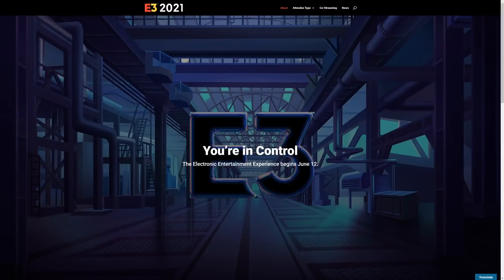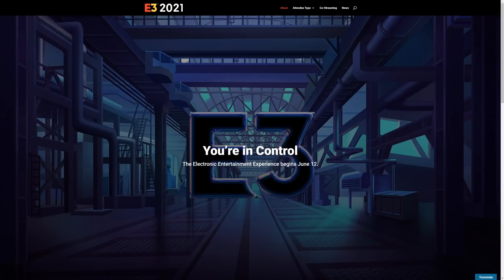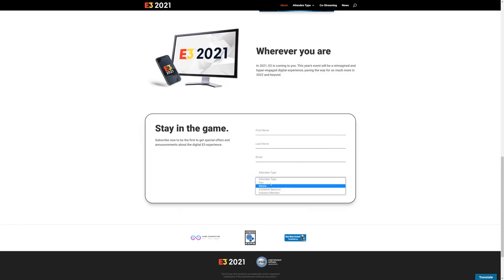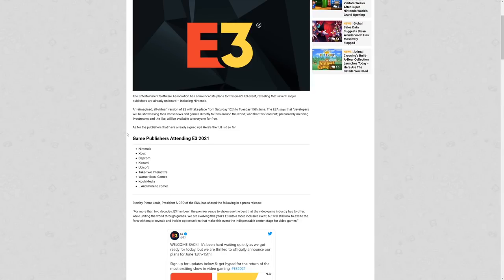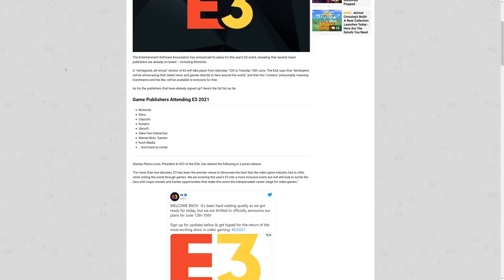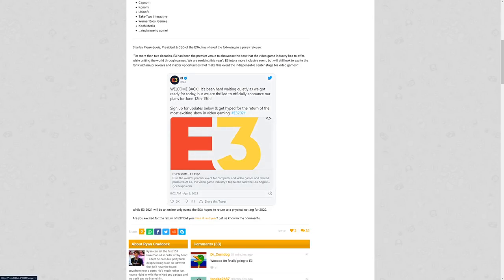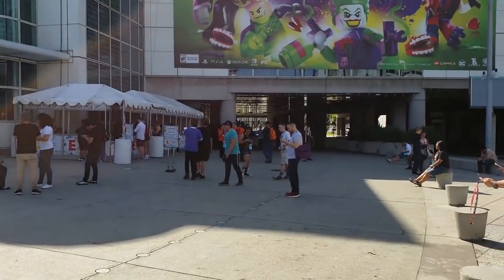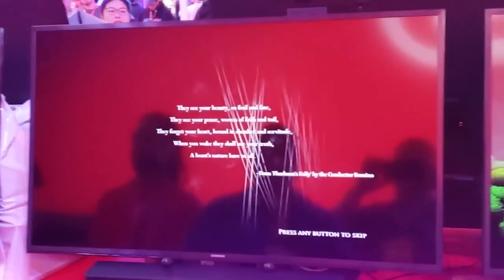Nintendo is a Lead Dog for E3 2021, Dates and More!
Nintendo and other companies are going to making major appearances this June!
Here's how to enter to win $100 in cash:
- Comment on this video (and every video in the month of April) for an additional entry
- Comment on podcast episodes posted in the month of April for 10 entries. Here is the latest episode

Also: For EVERY video this month that hits 2000+ likes (within 24 hours), we will do addition $10 eShop giveaways with the winners chosen from the comments on those videos the very next day!